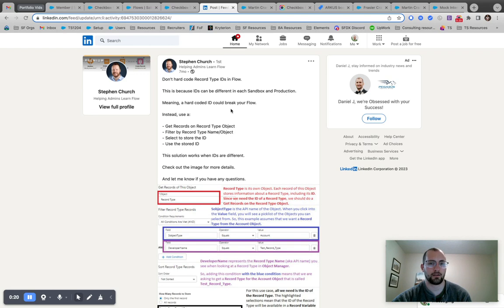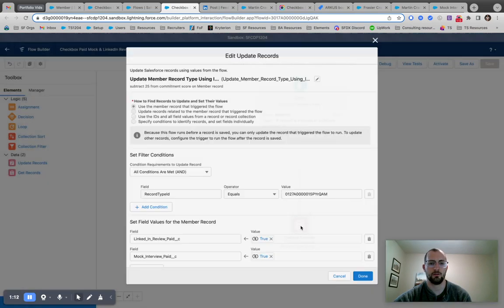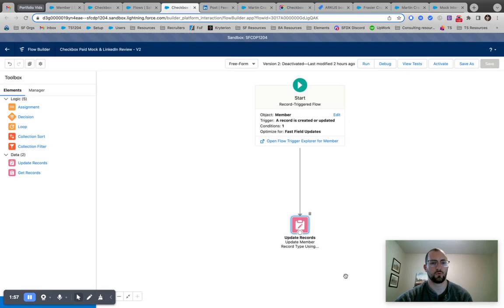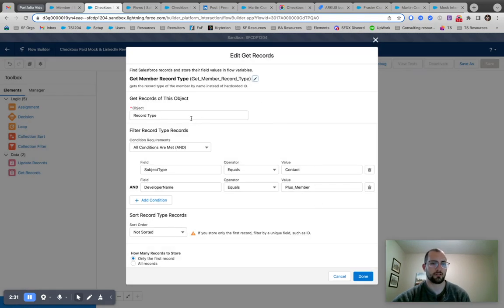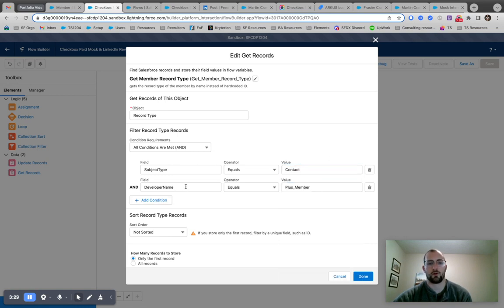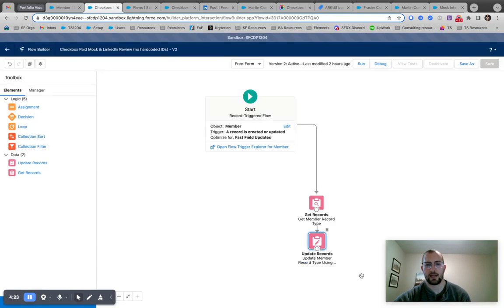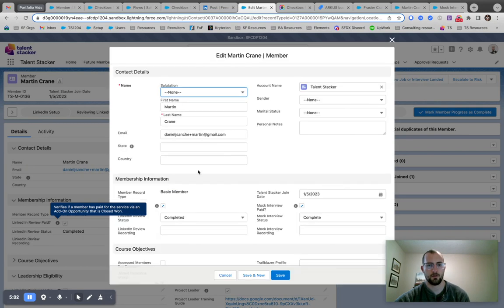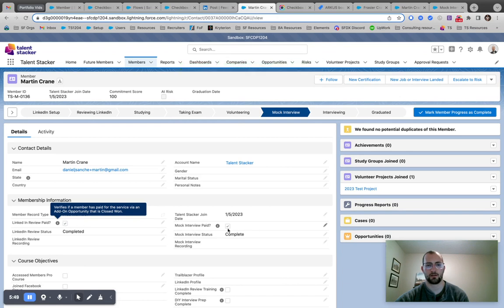Updating a Hardcoded Flow - Cloud 4 Learning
In this video I show you how I converted an existing flow that Updates 2 checkboxes when a Member (Contact)s' Record Type is created or updated  to the Plus Member Record Type.

Credit to Stephen Church for the post that put me on to this best practice to avoid hardcoding Flows. see his original post on LinkedIn